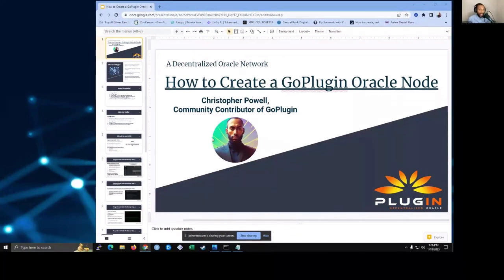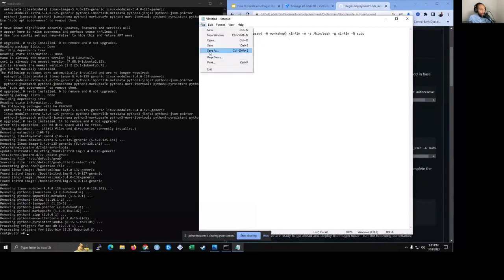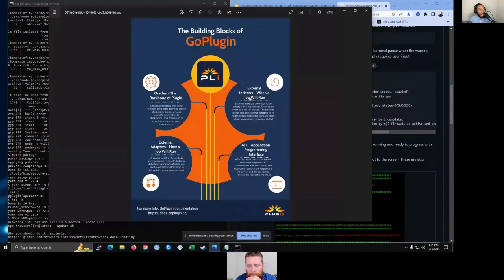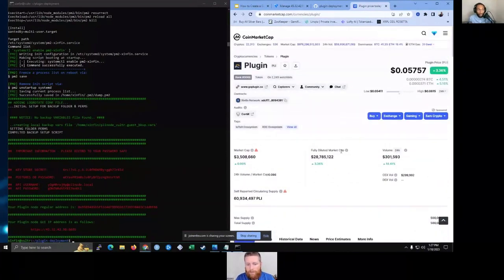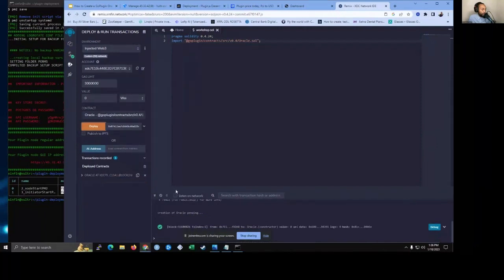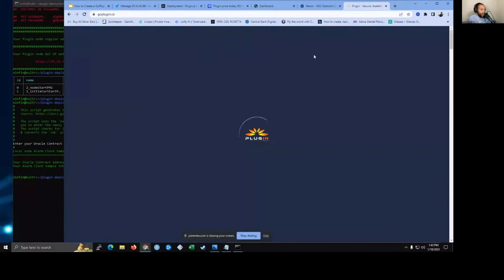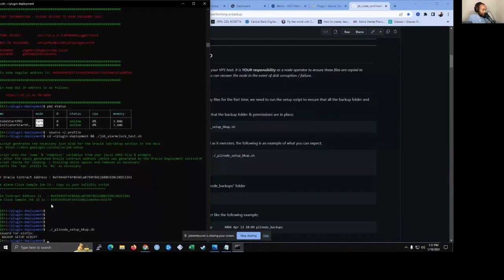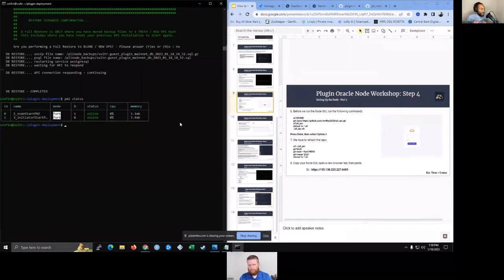Setup a GoPlugin Decentralized Oracle Node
During this XDC Community developer workshop, Chris Powell (The Maestro) a GoPlugin community contributor, walks through the process of setting up and deploying a @GoPlugin decentralized oracle node!